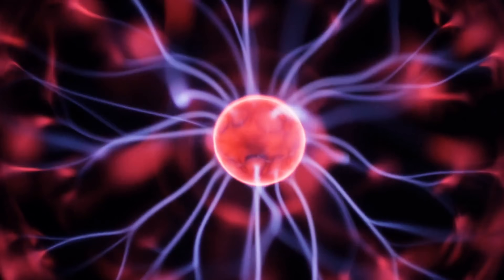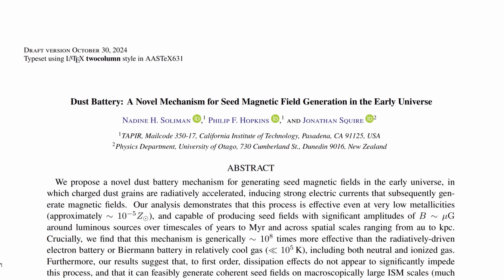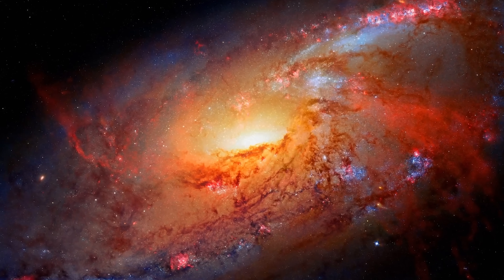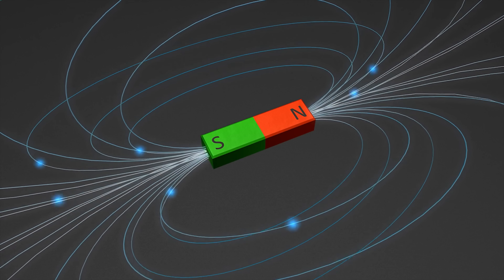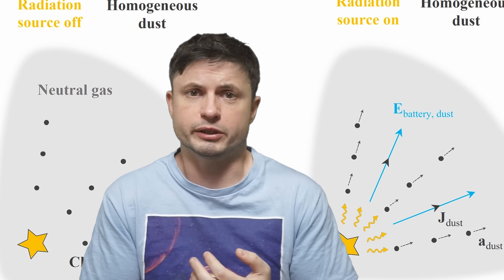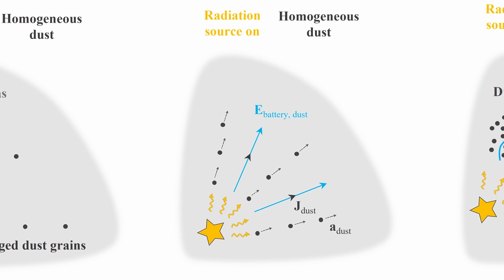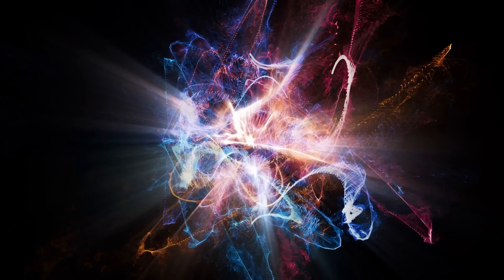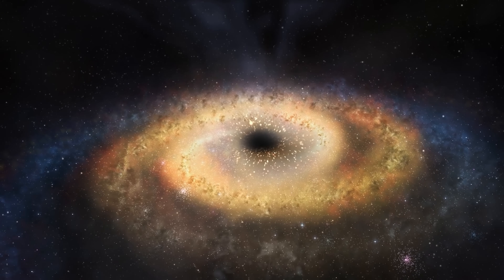Previously Unknown Dust Battery Mechanism Kickstarted Galactic Magnetic Fields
Hello and welcome! My name is Anton and in this video, we will talk about the early formation of the magnetic fields in the universe

0:00 How magnetism began in the universe 1:30 Magnetism in galaxies and discoveries from JWST 3:40 How did the first fields start? 4:30 Results from the study: dust batteries 7:05 How this affected galaxies 8:00 Conclusions and what's next?

Credit:
NASA, SOFIA, L. Proudfit; NASA, ESA, Hubble Heritage Team; NASA, JPL-Caltech, C. Engelbracht
DSS, Pan-STARRS1, XMM-Newton, PLANCK satellite, F. Govoni, M. Murgia, INAF, Cjbeards, ASTRON
NASA/ESA/CSA, Yue Hu
Villanova University/Paré, Karpovich, Chuss (PI).